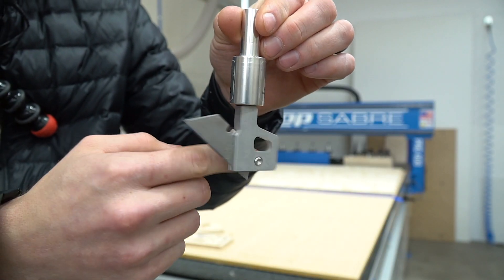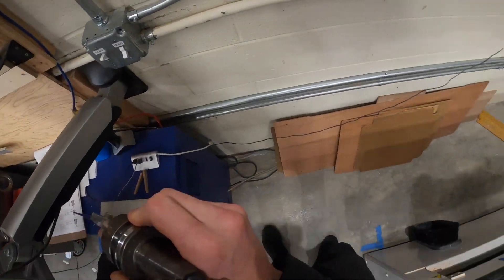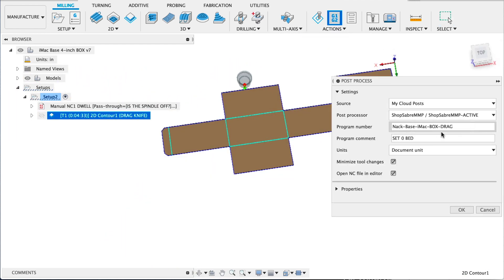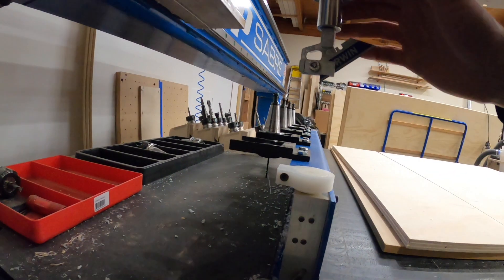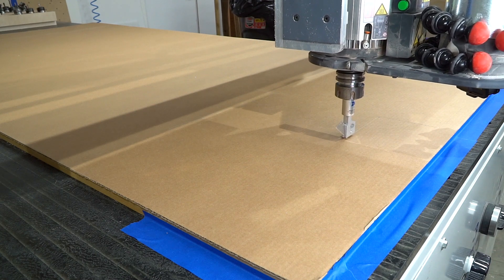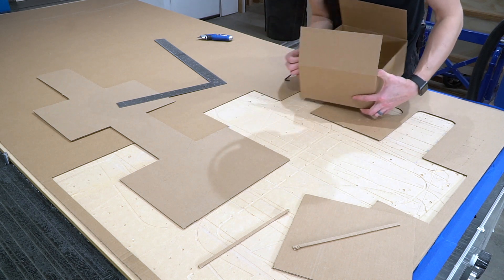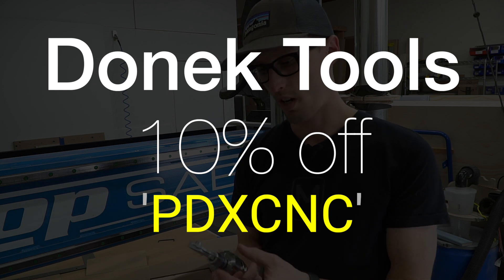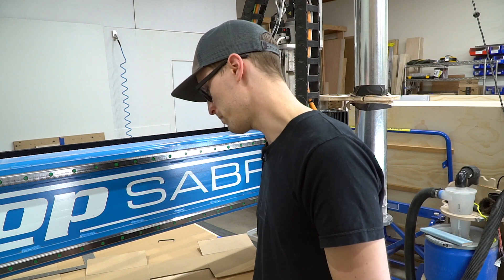Vlog 7 - CNC Drag Knife, Fusion 360 CAM, New Plugins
Today is about a new CNC Drag Knife, specifically the Donek Tools D2
(we get a small portion of sales that use our code)